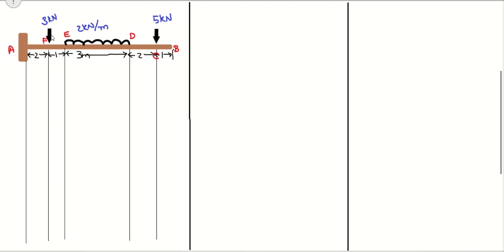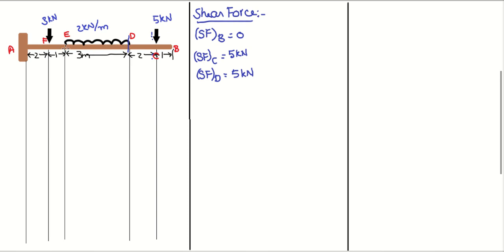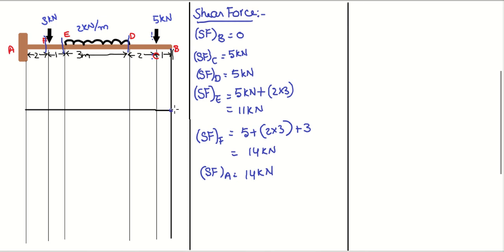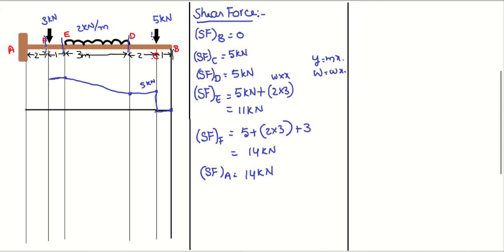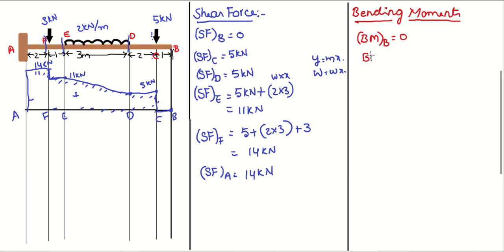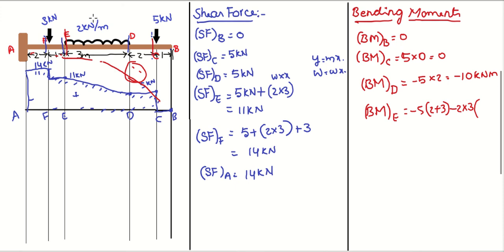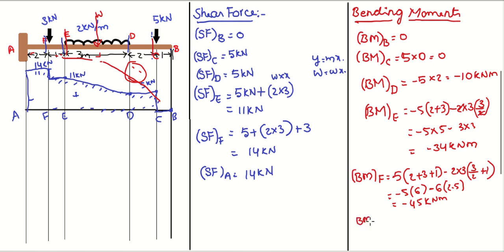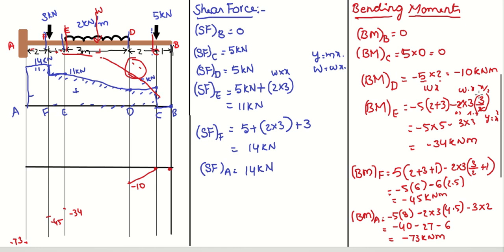Numerical Example 2: SFD and BMD for Cantilever beam with combination of UDL and Point loads